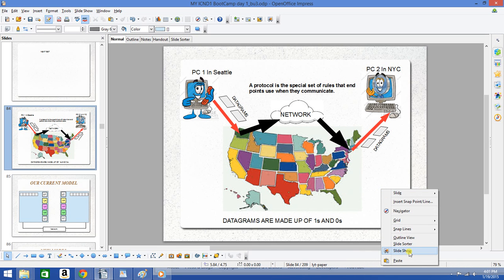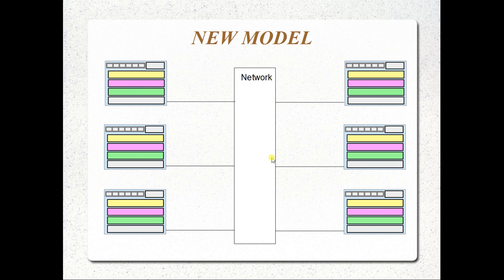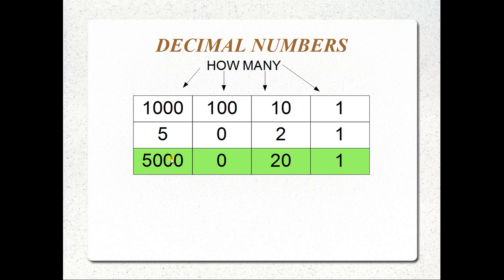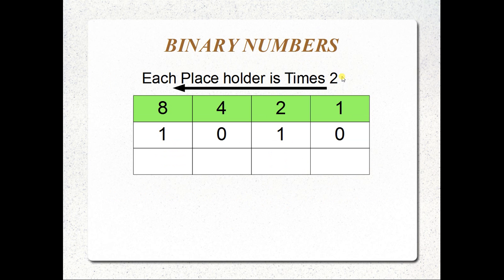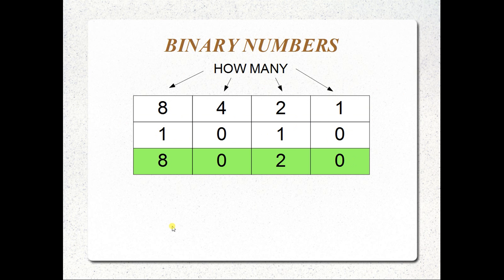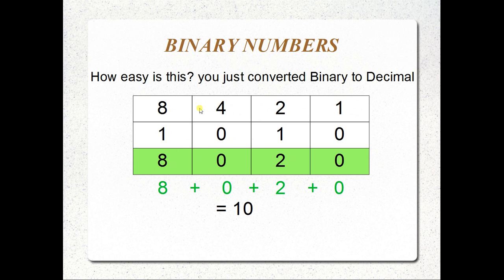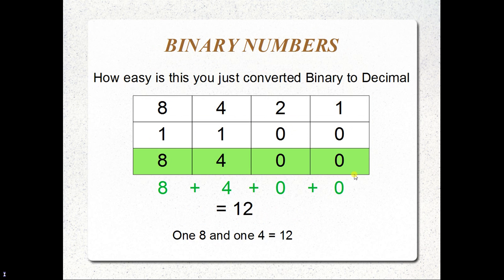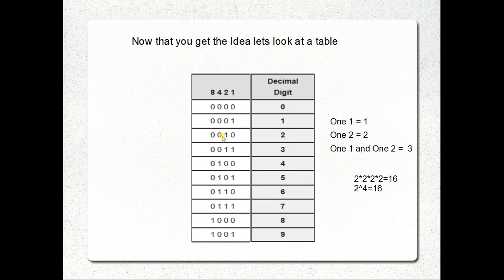5. CCNA, ICND1: Binary